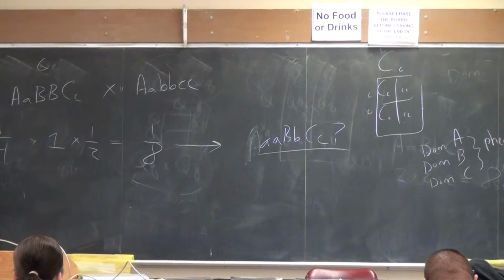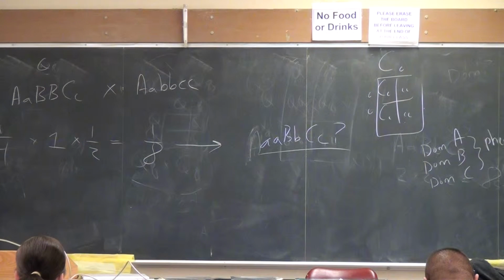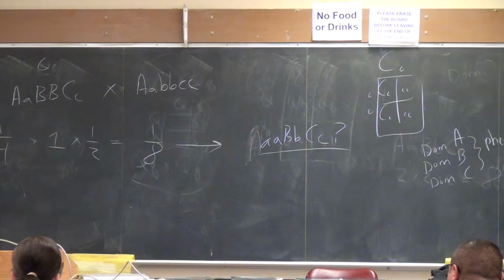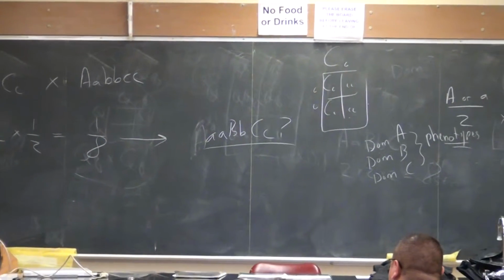Bio1 Lecture 16APR2012 part 7 of 7